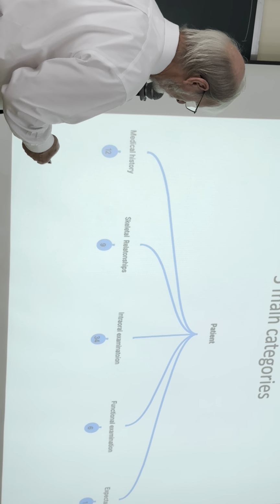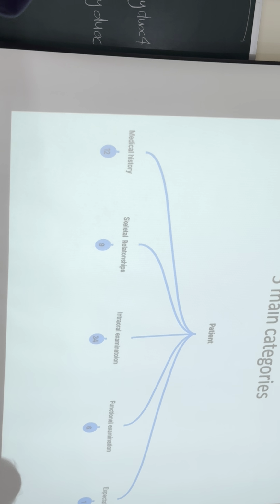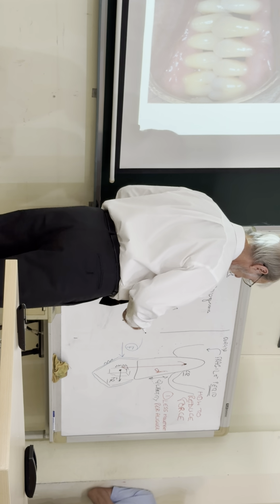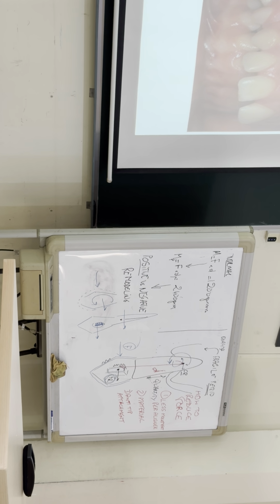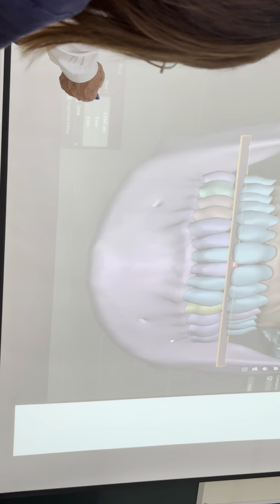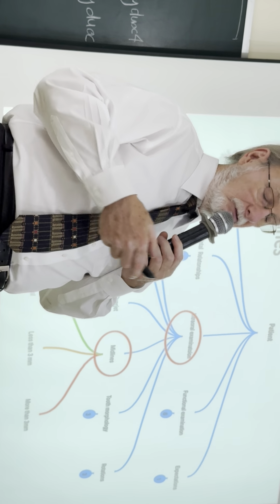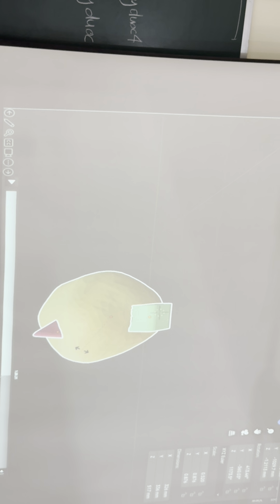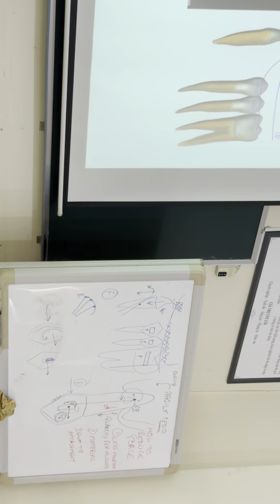ngày 22 tháng 6, 2026